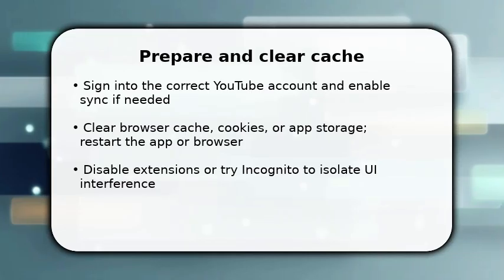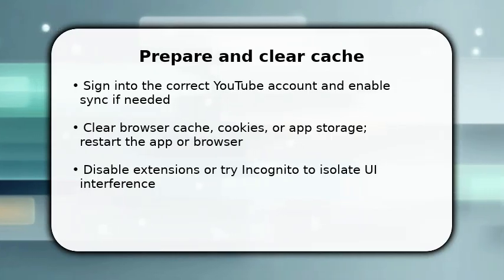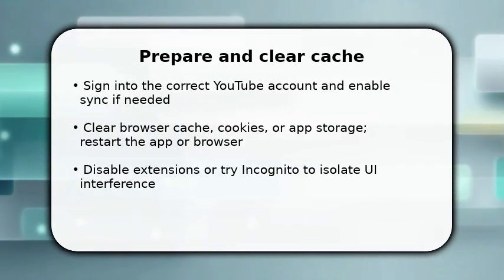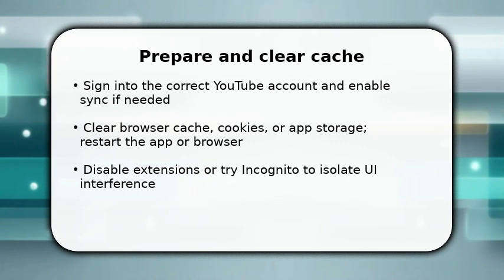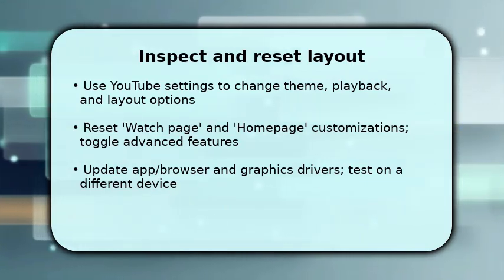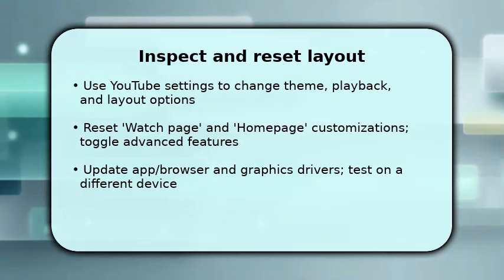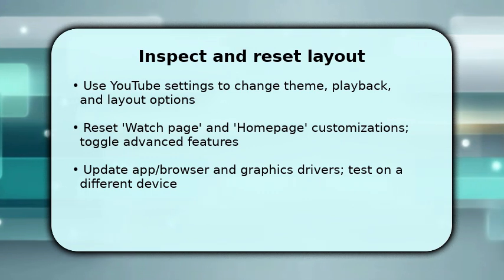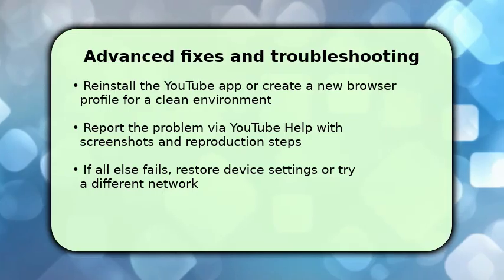How to Fix Youtube Ui - Full Guide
How to Fix Youtube Ui - Full Guide | 🔒 Surfshark VPN Deal — Stay private and secure. $1.99/mo + 3 Months Free ▸

Discover the essential steps to troubleshoot and repair YouTube'dict UI issues with our comprehensive guide. Learn how to navigate common problems, optimize your viewing experience, and enhance video accessibility on this detailed tutorial.